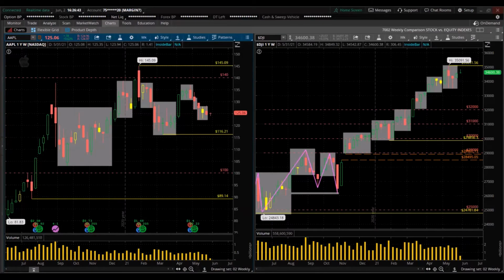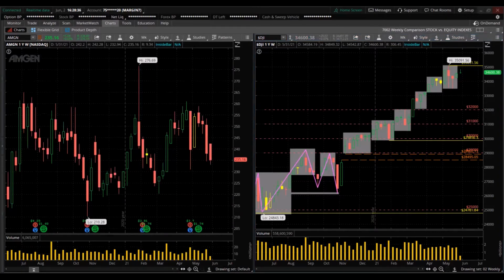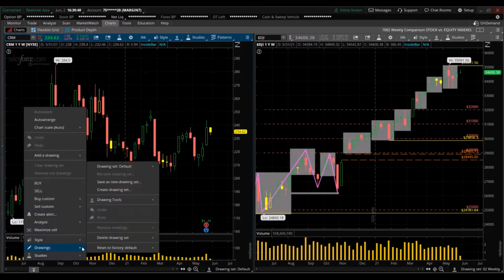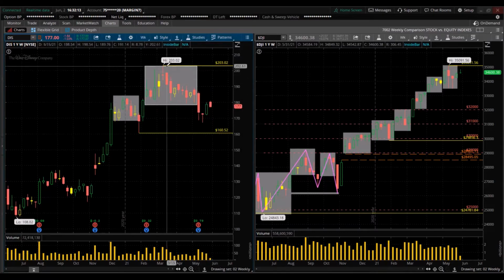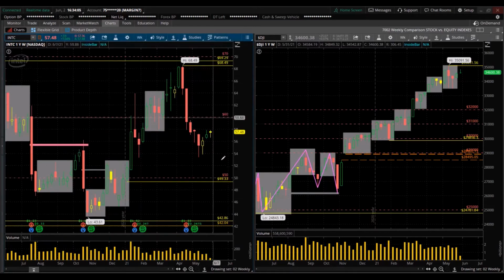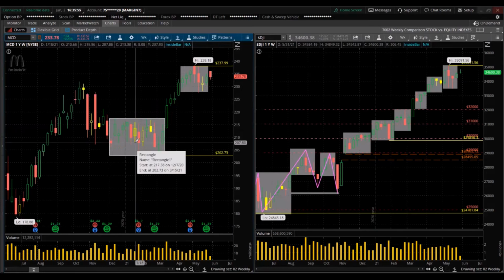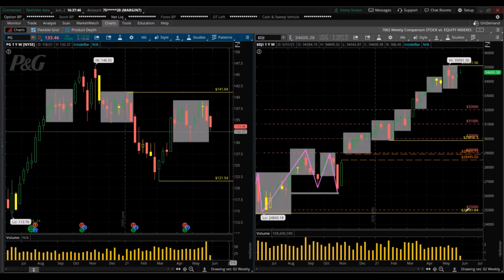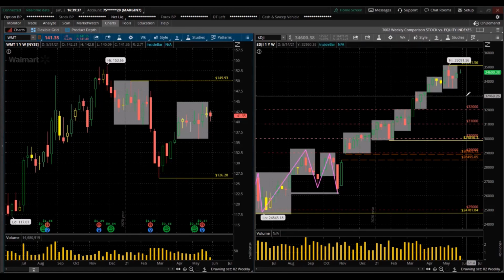WATCH INVESTING THE DOW JONES INDEX DJIA VS BEST TOP 10 DOW STOCKS TRADING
Stocks Equities
Currencies
FX Futures
FOREX
Crypto Cryptocurrency Bitcoin BTC
Bonds
Commodities
Options
Real Estate